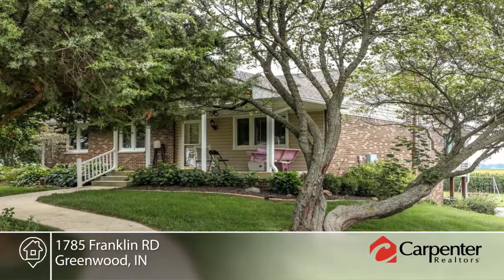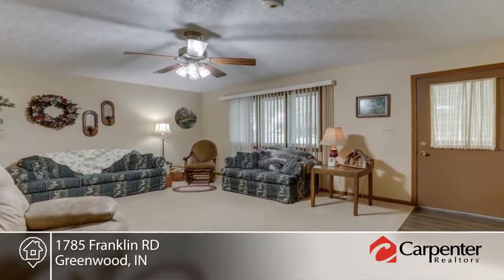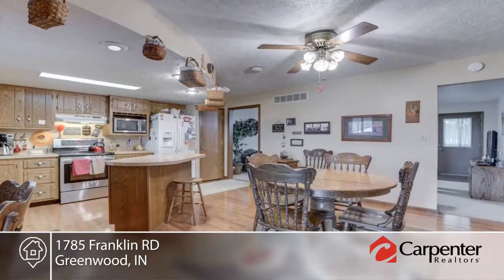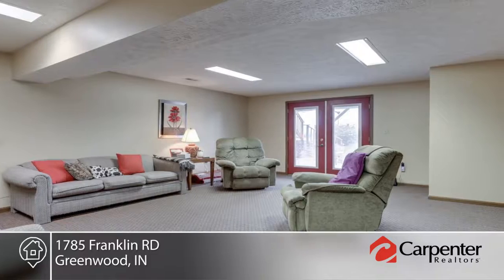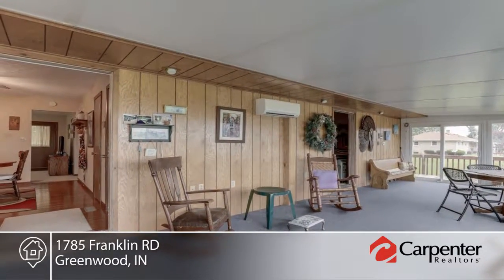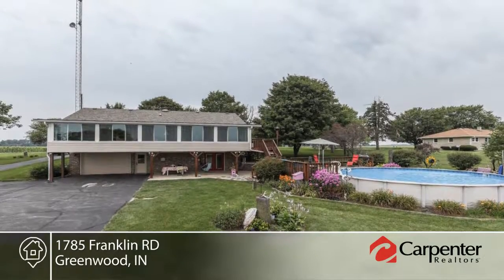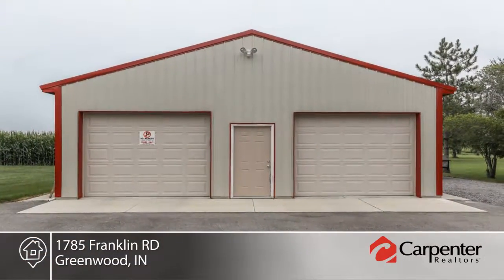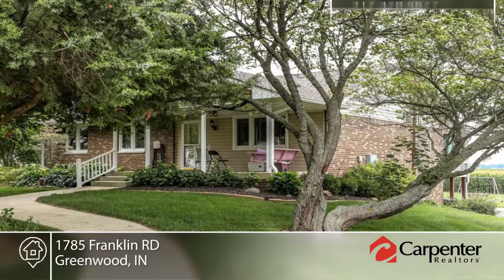1785 Franklin RD Greenwood, IN | MLS# 21501803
Jordan Kelly- |

Square footage does not include 48x12 4 season room! Bedroom closet and office are locked because of personal belongings.